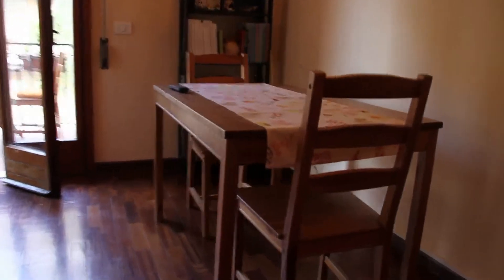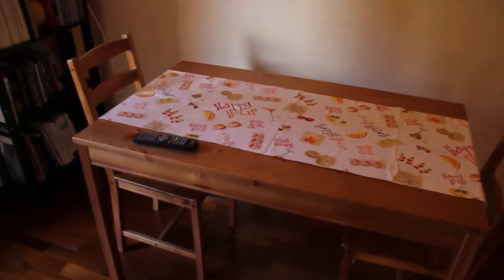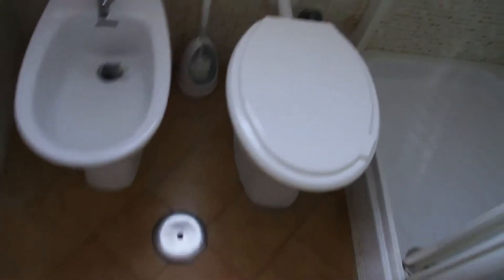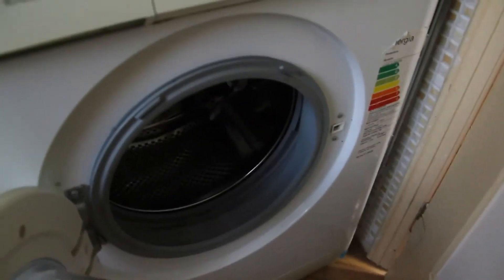87037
// long term rentals Rome // rooms to rent in Rome // flat rental Rome // housing accommodation Rome